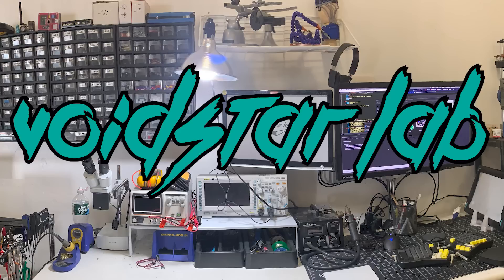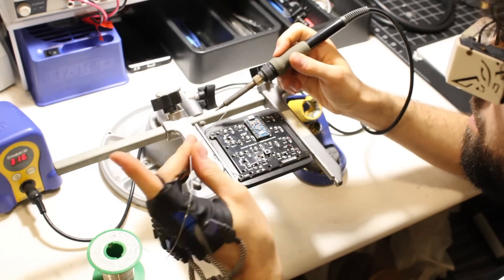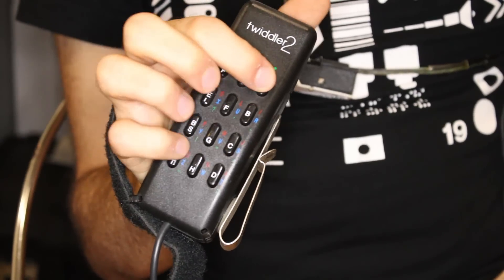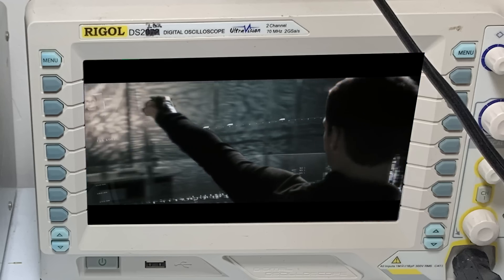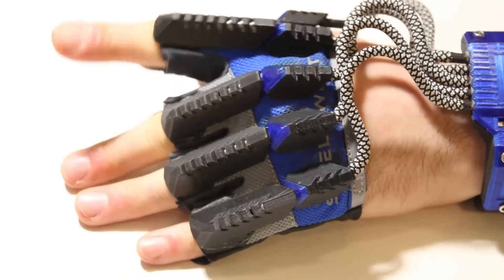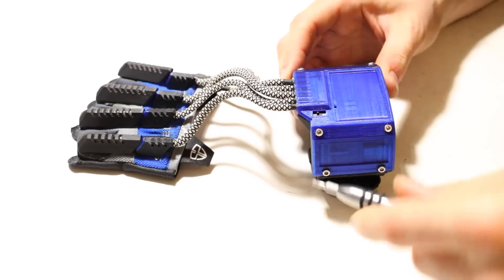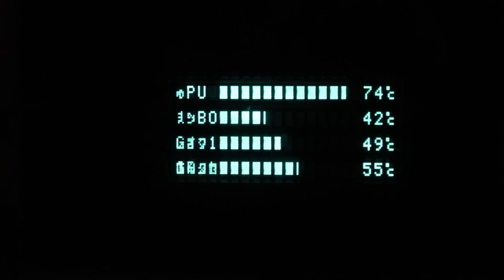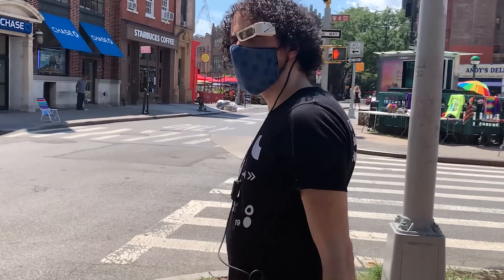AI Data Glove: Somatic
I turned my favorite hand into a keyboard!

Tools/software used: TensorFlow Lite, Fusion 360, Prusa i3 Mk3S

My wearable computer is a modified Epson Moverio BT200. Exactly one (1) orange was harmed in the making of this film.

Written by yours truly. Camera and production by my lovely wife Brooke.

Licensed material:
Power drill SFX: ZapSplat
Interference SFX: Partners in Rhyme
Dramatic horror music: Fesliyan Studios
TV glitch stock footage: Videezy

Johnny Mnemonic: Sony Pictures
Minority Report: Paramount